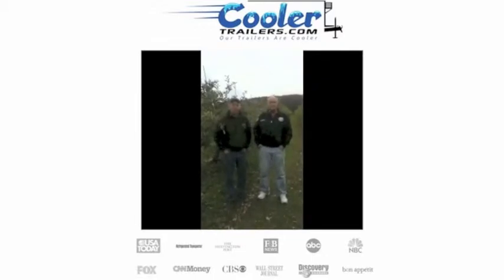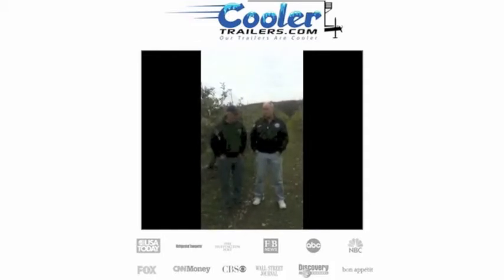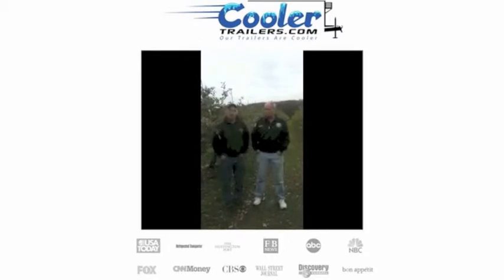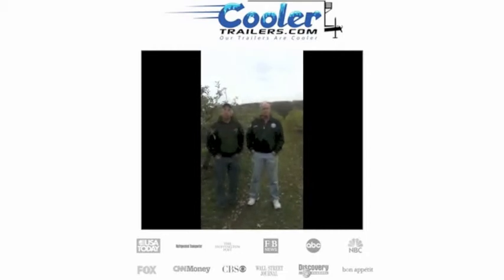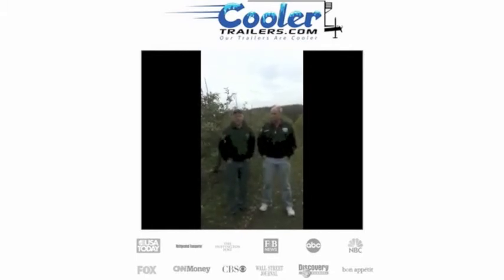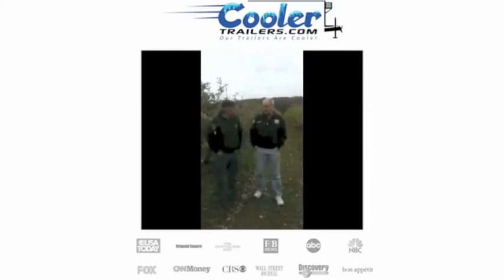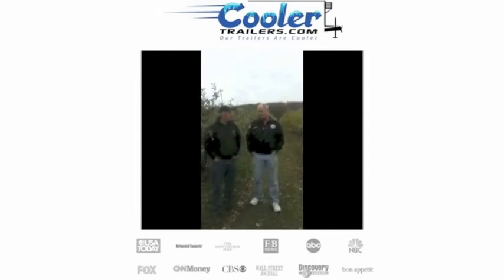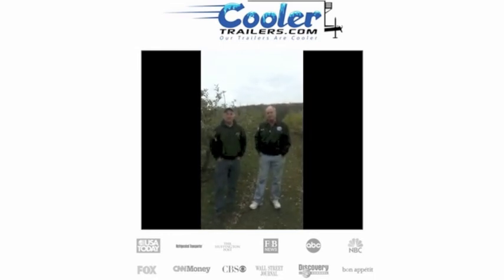What is organic farming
So,what is organic farming and how is it different than conventional farming.
By definition, organic farming is simply not using any chemical based fertilizers or pesticides to grow your product. Another important a decision to make about the safety and well being of your crops is how to extend the shelf life once grown, especially if you are doing this for profit. Listen to what Mike Russell a farmer from Northern Pennsylvania has to say...